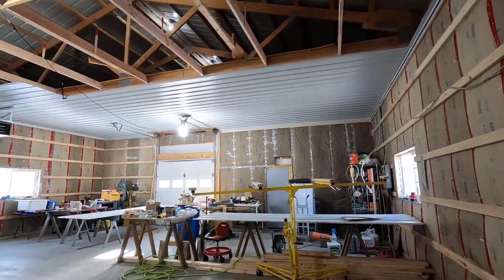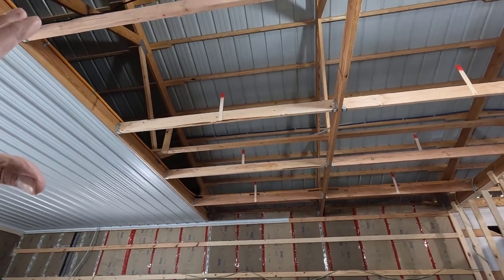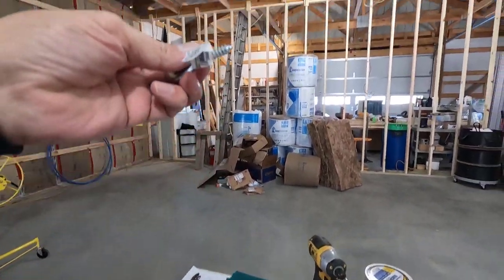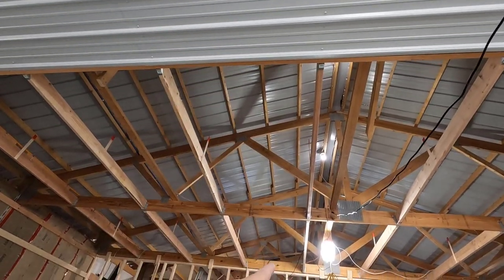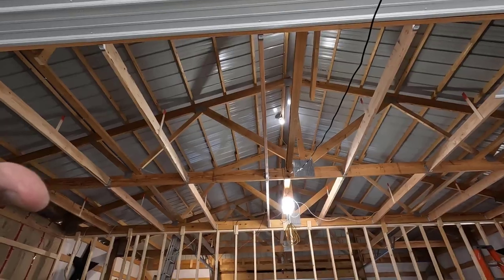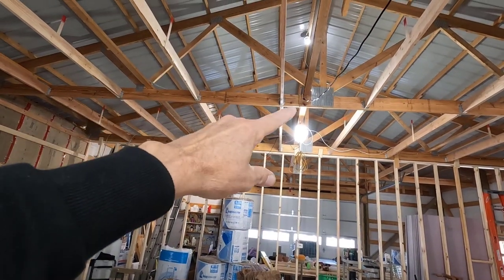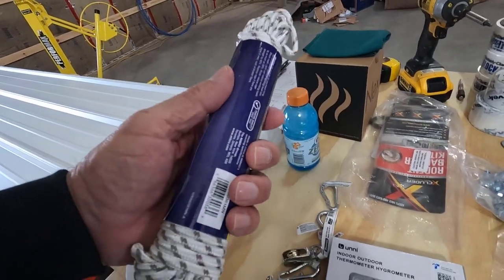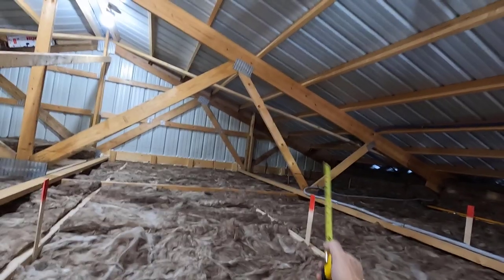How-to Install an Attic Temperature/Humidity Sensor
Today I installed a temperature and humidity sensor in the attic of my post frame woodshop. The reason for it is so that I can monitor the temperature and humidity up there once the metal ceiling is finished I would like to know the difference in temperatures and humidity between inside the shop, the attic of the shop, and outside. Once the ceiling is any further than it is, I would have no more chance to install this with the sensor in the center of the attic, so this needed to be done today!

Mr. Heater 50,000 BTU Big Maxx
High Temp Silicone Boot
Yellow Jacket Gas Pressure Test Kit, 0-35"Wc
Temperatue/Humidity Sensor
Monster Thread Seal Tape
1"x 12"x 24" Ceramic Blanket
1"x 24"x 32" Ceramic Blanket
Pro-Flex 1/2in Termination Plate 1/2MIP 3/8FIP CSST Male Adapter Fitting
Nylog Blue